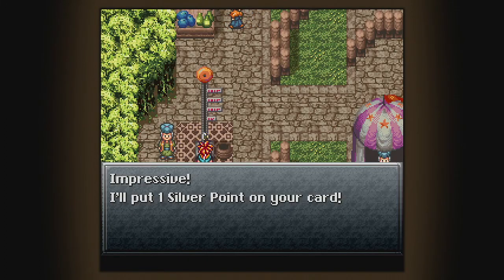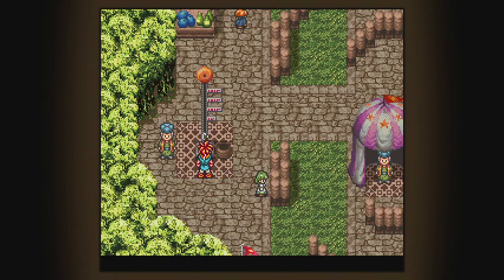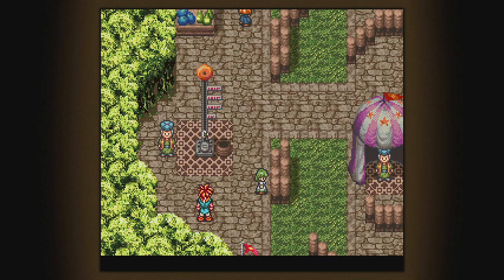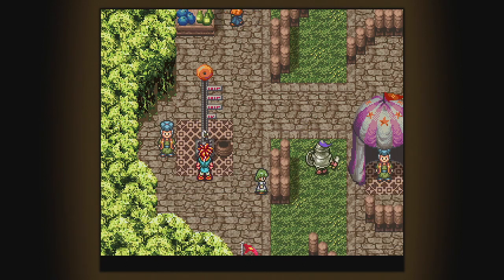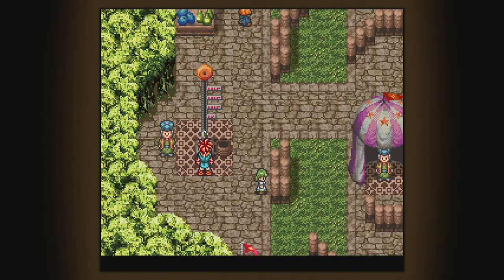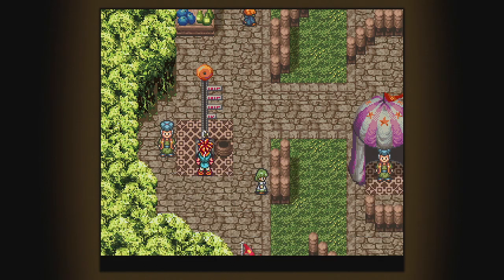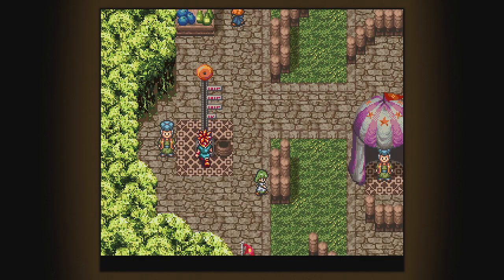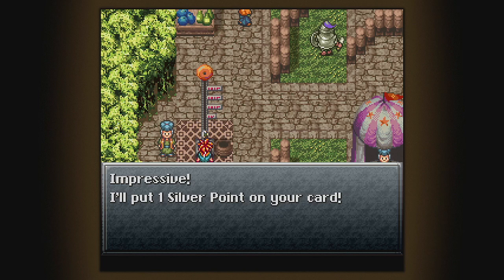how to get unlimited silver points in Chrono Trigger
Here's how to get an unlimited amount of silver points as early as possible in Chrono Trigger.